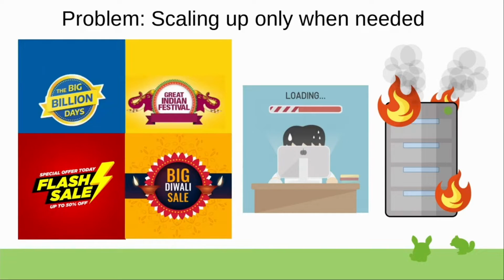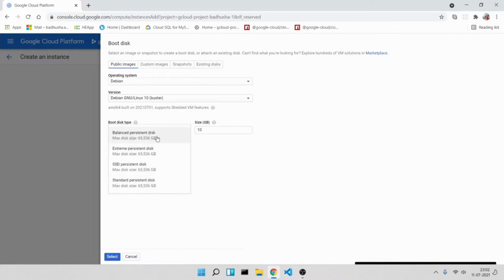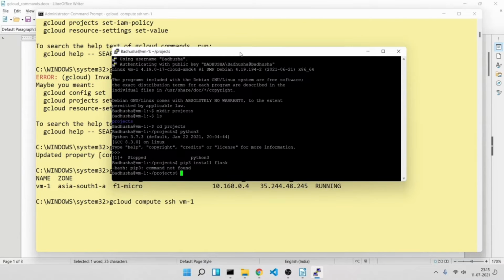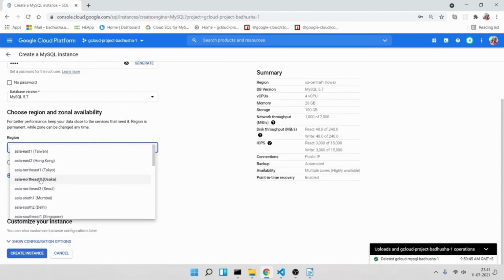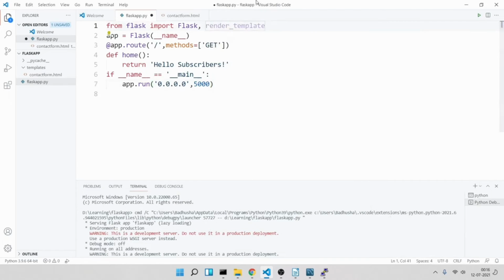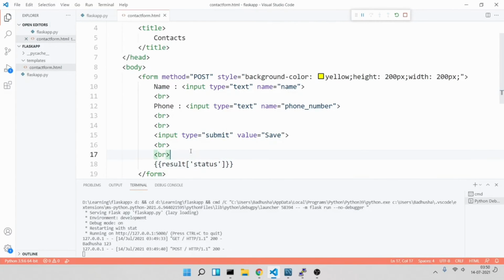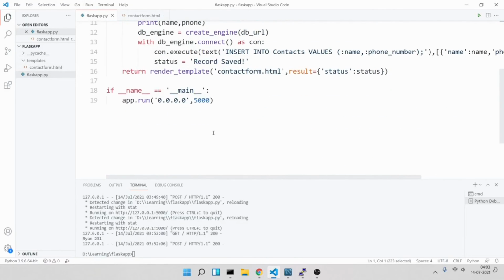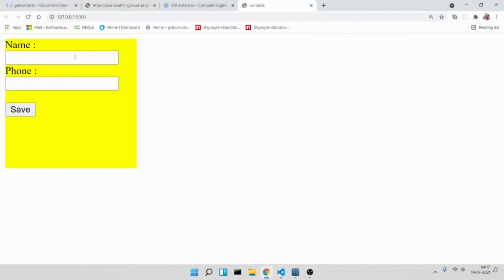Google Cloud Platform with Python Flask App Deployment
This tutorial will show you how to deploy Python Flask applications to Google Cloud Platform as an alternative to Heroku or AWS for PaaS.

1. Create a new project in Google Cloud console
2. Activate cloud shell button (top right)
3. into the project
4. Click on Open Editor (within the Cloud shell)
5. Expand appengine, flexible, hello_world (confirm you can see the .py file for the Flask example)
Note that the file: app.yaml is where you add additional PaaS config settings for GCP
6. In the console, cd to the hello_world dir and run command: gcloud app deploy
7. If you are asked to set PROJECT_ID, run following command: gcloud config set project [PROJECT_NAME]
8. After a few minutes, your project should be live and it will have a link you can go to access your application!

Flask is a micro web framework written in Python. It is classified as a microframework because it does not require particular tools or libraries. It has no database abstraction layer, form validation, or any other components where pre-existing third-party libraries provide common functions.